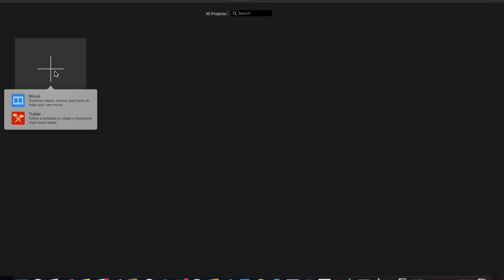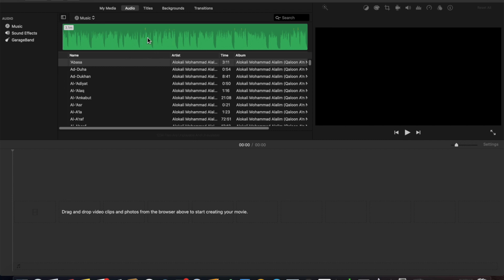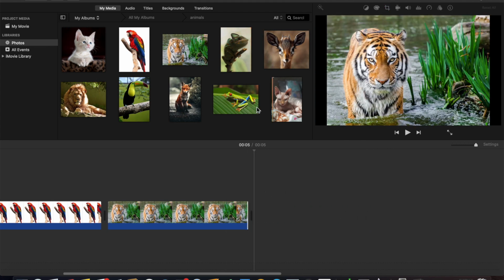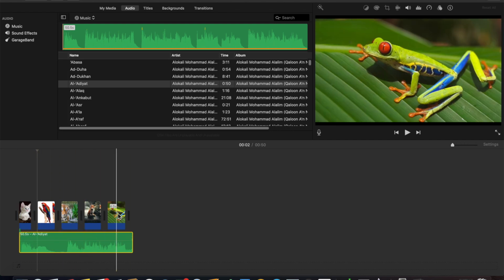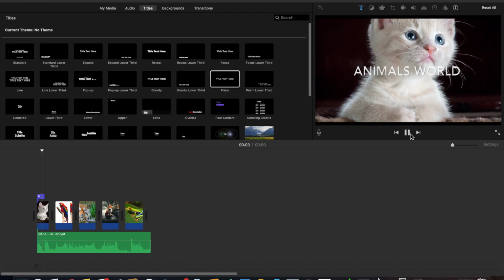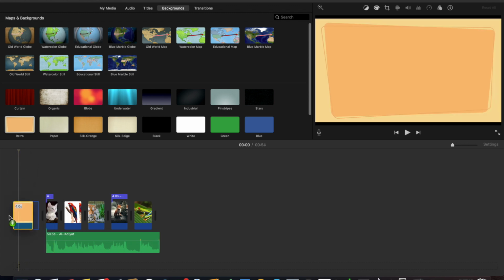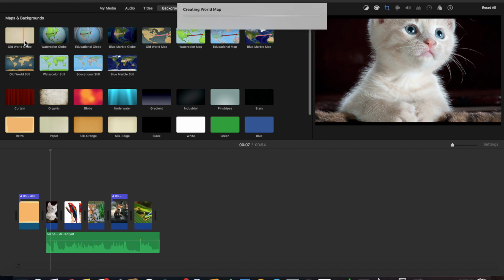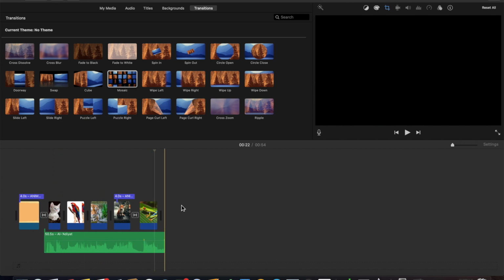Latest iMovie tutorial for beginners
This video is a beginners basic tutorial designed to provide an overview of how to create a movie using the tools built in within iMovie.